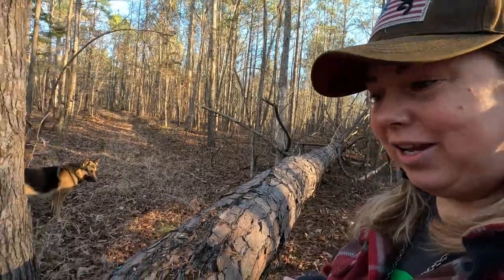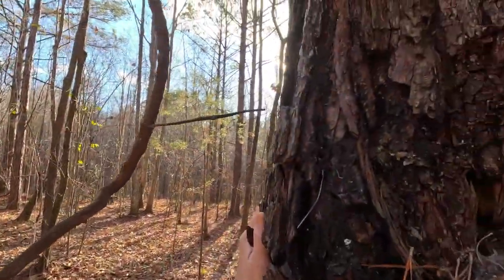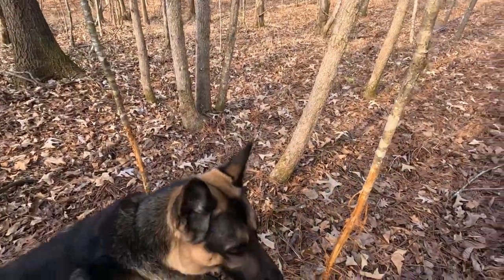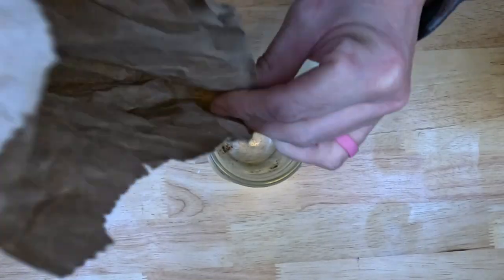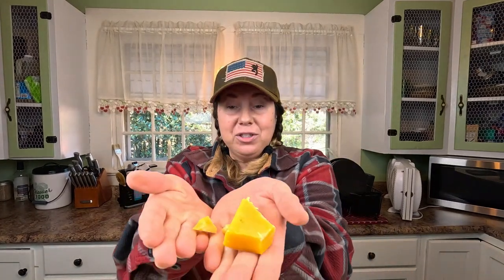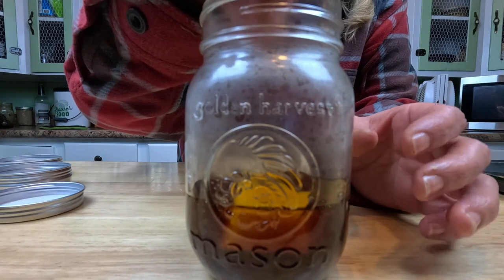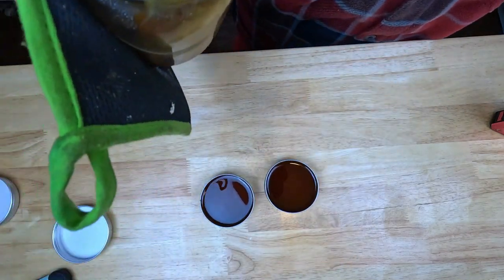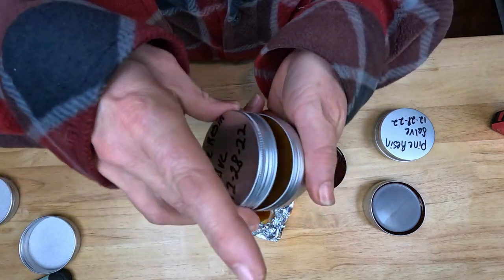3 Ingredient Pine Resin Salve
A complete how-to video on making Pine Resin Salve. From the Pine Tree to the medicine chest in half a day. This potent Pine Resin salve is easy to make and works like it should.

approximate ratio of ingredients
1 part resin (after purification)
2 parts oil
2 parts beeswax